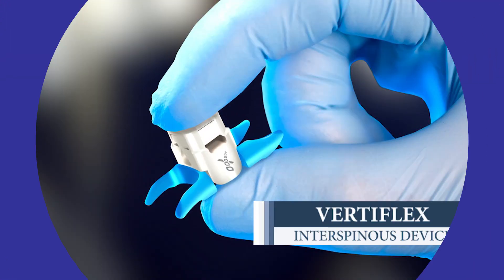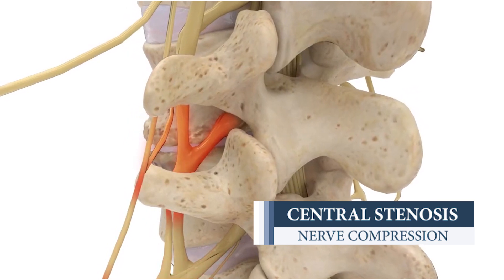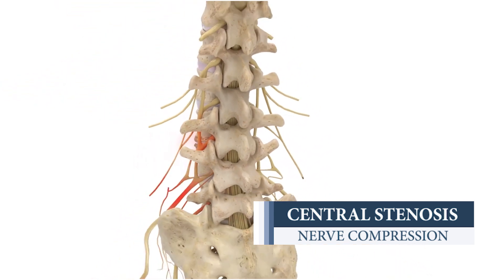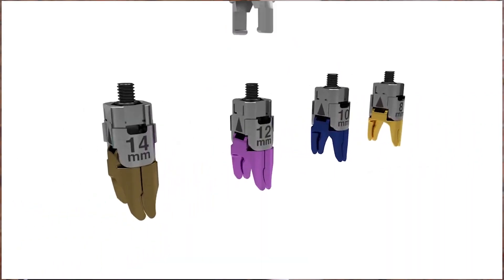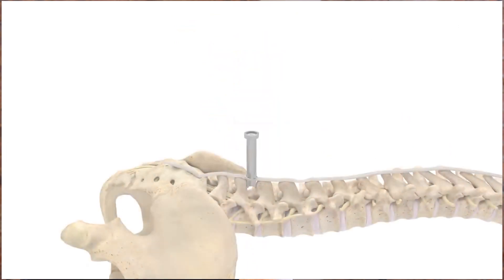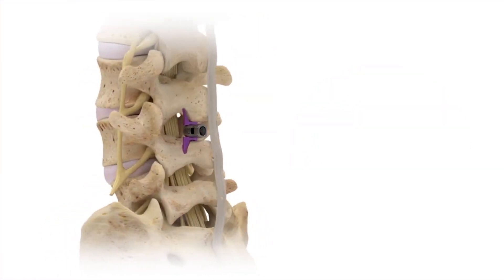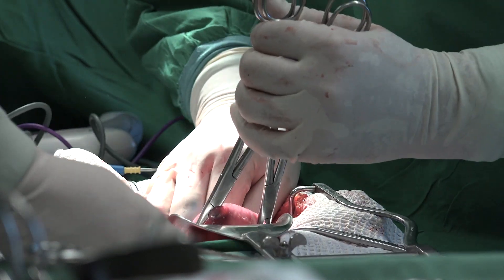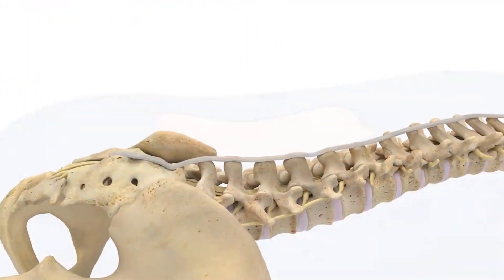Longhorn Brain and Spine - Vertiflex Procedure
The Vertiflex Procedure refers to a safe and minimally invasive XR-guided treatment that provides effective long-term relief from the pain associated with lumbar spinal stenosis (LSS) (Nunley et al., 2017). This procedure delivers long-term relief for patients who suffer from neurogenic claudication due to lumbar stenosis. A Vertiflex Procedure can help patients who have tried and failed conservative treatments such as physical therapy, pain medication, and spinal injections, but do not want to undergo surgery. An excruciatingly uncomfortable condition, Lumbar stenosis can severely limit one’s ability to function.